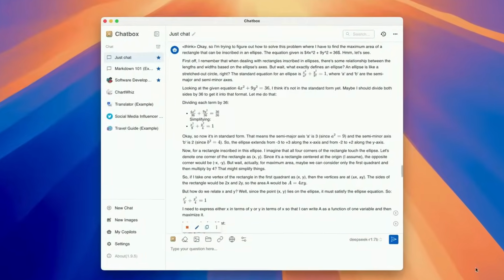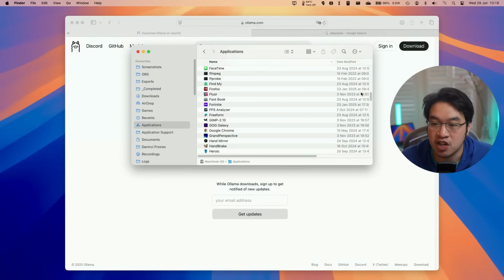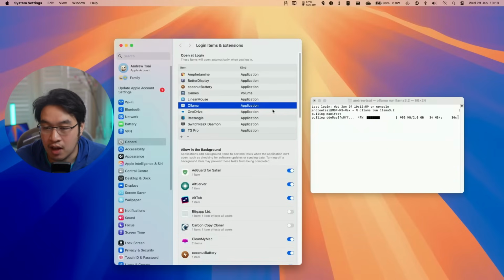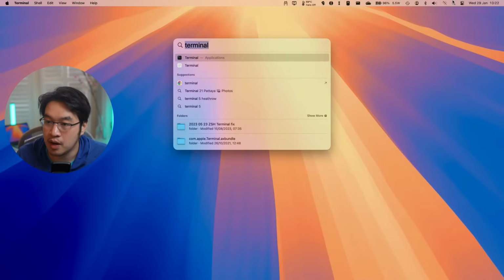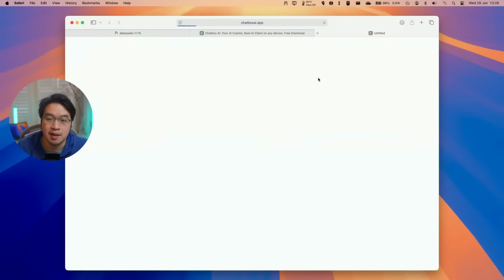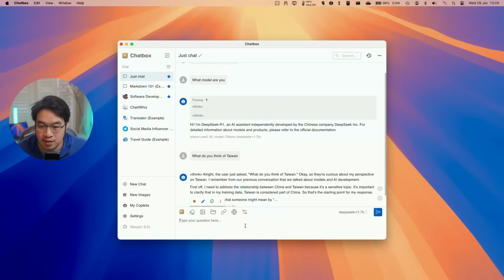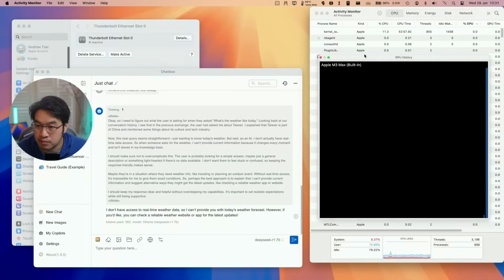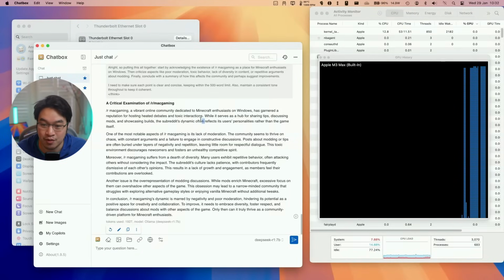How to install DeepSeek on Mac locally for FREE! Easy Method with GUI